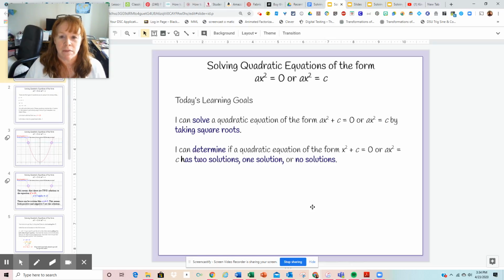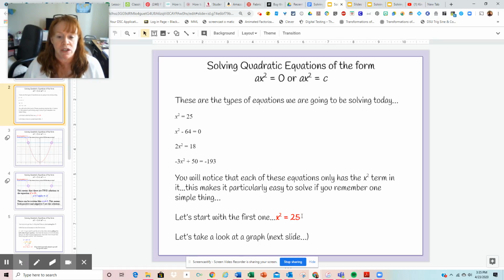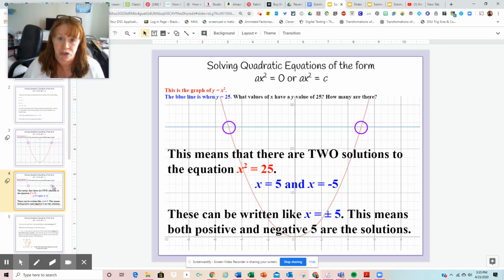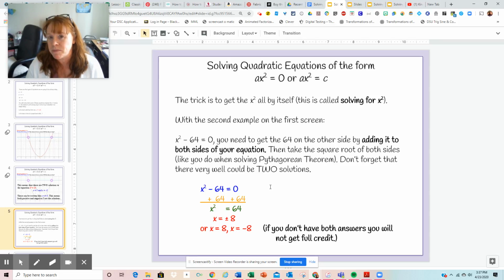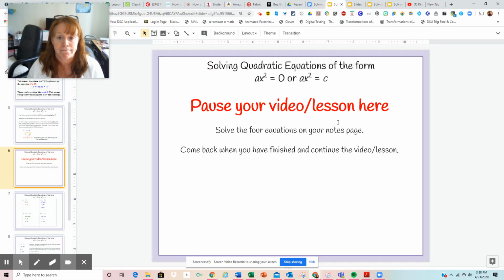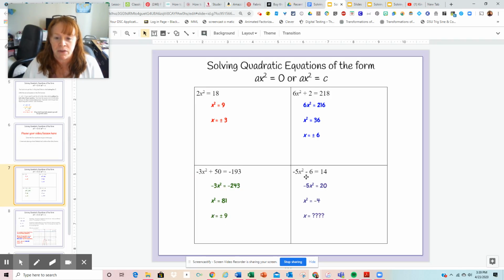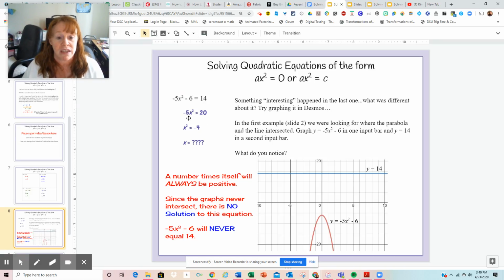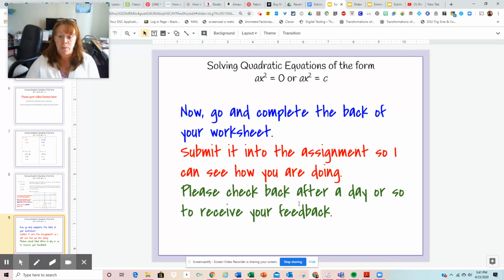Solving Quadratic Equations: Part 1 4/27/2020